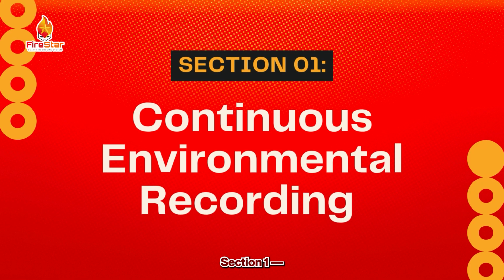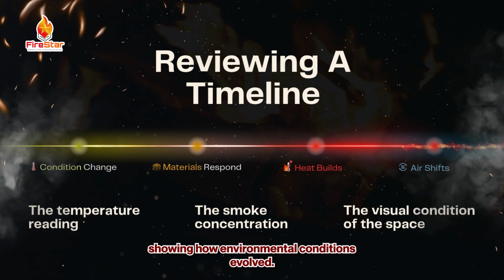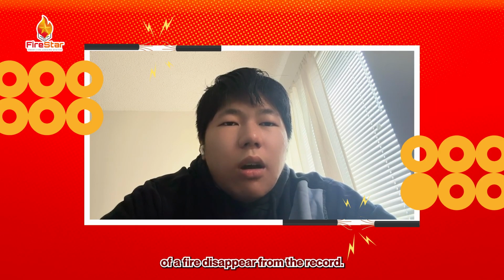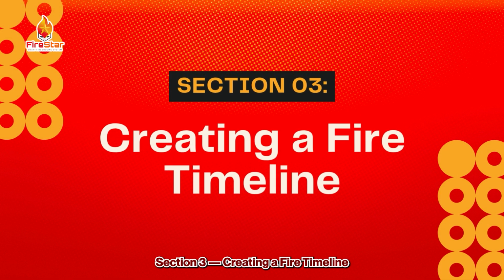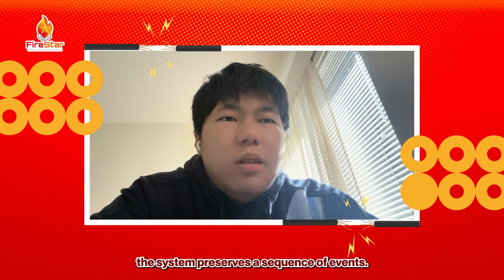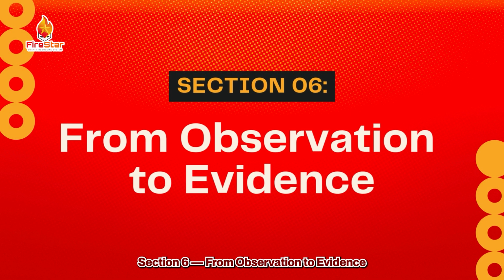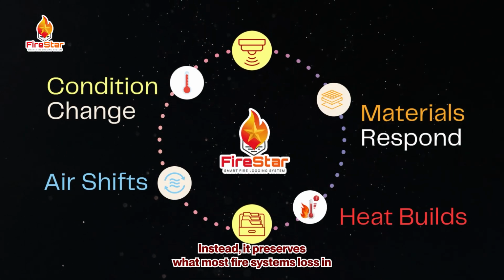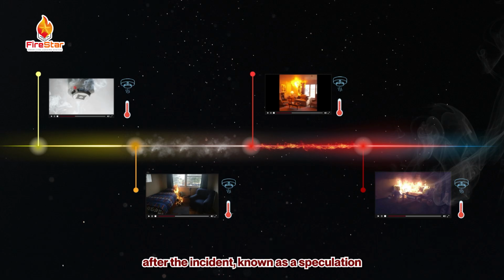FireStar Ep 05 1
FireStar Insight — Episode 5: Behind Firestar

Recording a fire is only useful if the record survives.

In this episode, we explore one of the most important engineering challenges behind FireStar: preserving environmental data during the very event being documented.

FireStar continuously records temperature and smoke concentration, and when defined conditions are reached, it captures event-triggered visual snapshots of the environment. But observation alone is not enough — information must remain accessible after the incident.

This episode explores:

• Continuous environmental recording
• Event-triggered image capture
• Building a synchronized fire timeline
• Maintaining records during power interruption
• Preserving environmental history through fire-resistant storage

By combining sensor data, timestamps, and visual documentation, FireStar transforms isolated measurements into a structured record of how conditions evolved before and during an event.

Not prediction.
Not interpretation.
Preservation.